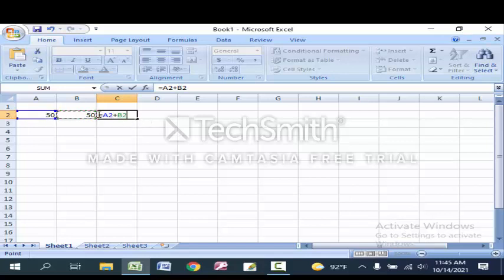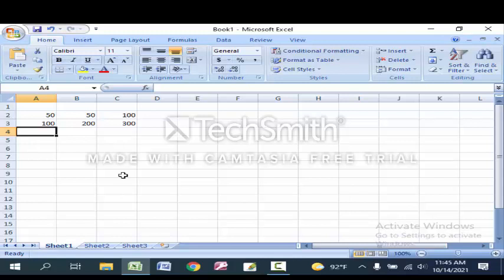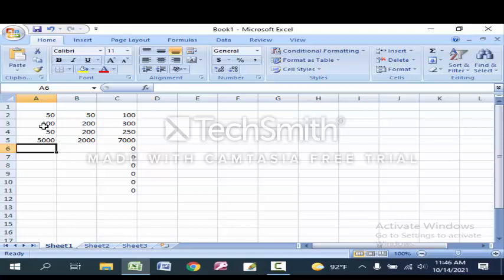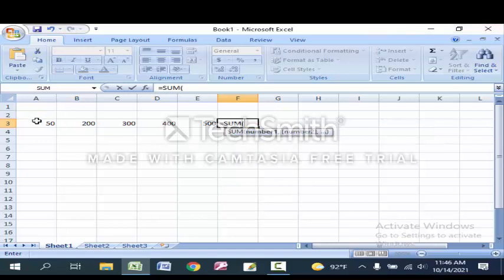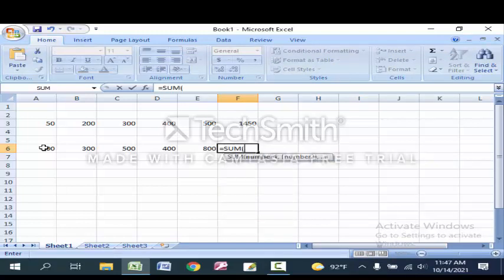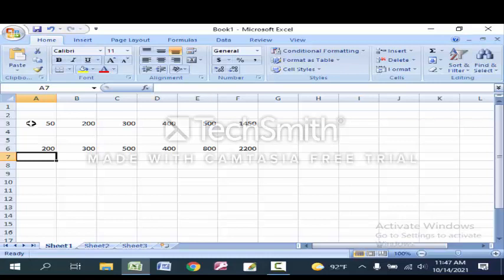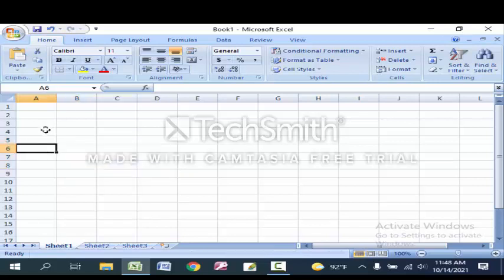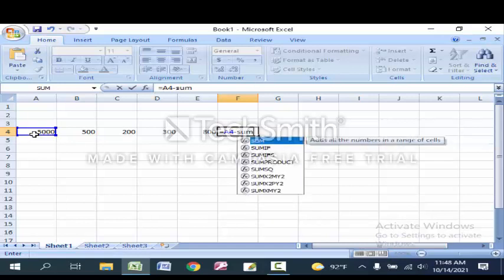Microsoft excel যোগ, বিয়োগ